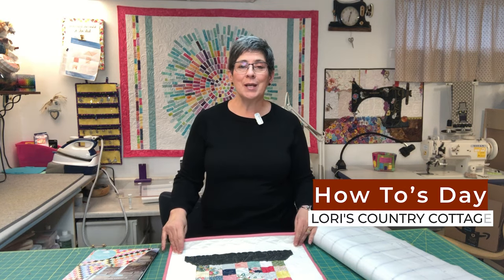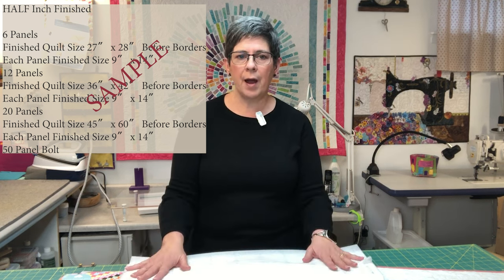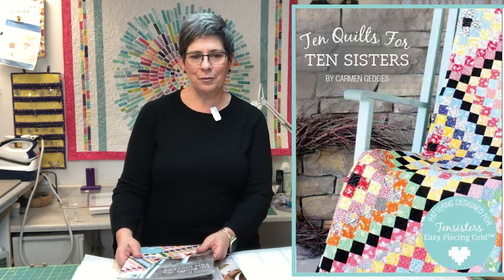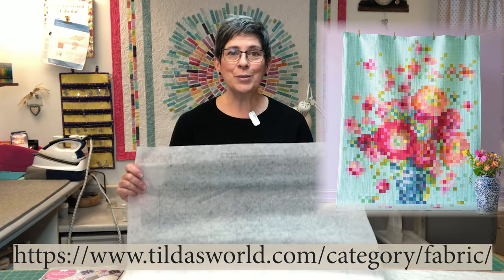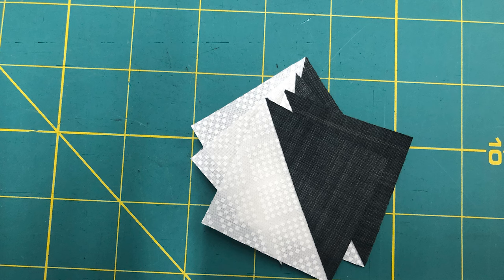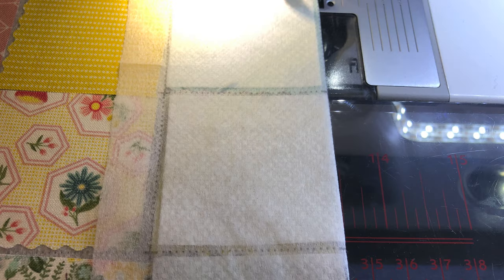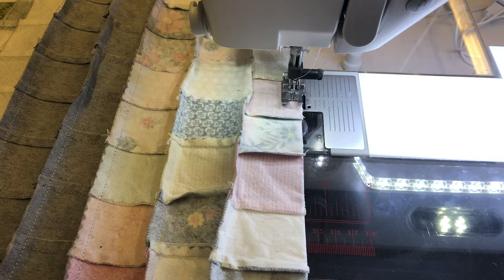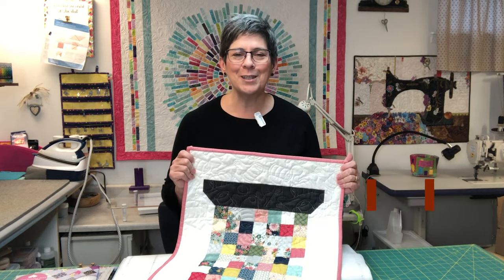Transform Your Quilting Game: Easy Peasy Spool Wall Hanging Tutorial - Ten Sisters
Welcome to "How To's Day" at Lori's Country Cottage!
I'm Lisa, your quilting companion, and today we're embarking on a unique and creative journey - making a stunning spool wall hanging using the ingenious Ten Sisters Easy Peasy Grid.

Dive into the world of Carmen Geddes' Ten Sisters, a brand born from a family of 17 siblings! Discover how this game-changing grid, available in four versatile sizes, can revolutionize your quilting projects, making them lighter, more manageable, and oh-so-gorgeous!
 Easy Peasy Grid Magic: Learn the nuts and bolts of this fantastic tool.
 Size Matters: Half inch to two inches, pick your perfect size.
 Pattern Play: Every design, every size - your choice, your creation.
 From Demo to Mastery: Recalling Quilt Market insights for your best creation.
 Full Size Quilt Fun: Elevate your quilting from bags to breathtaking quilts.